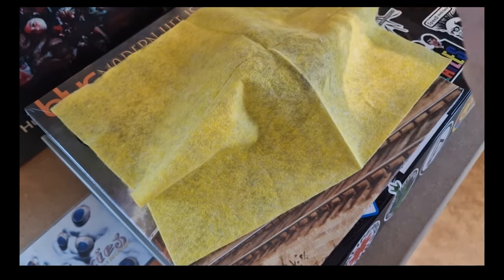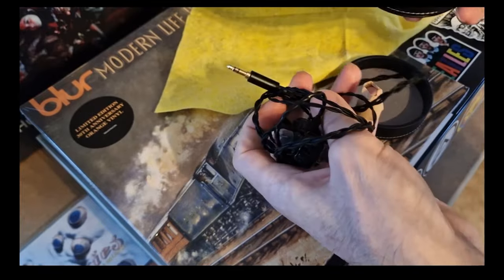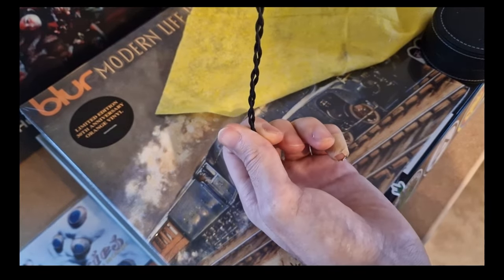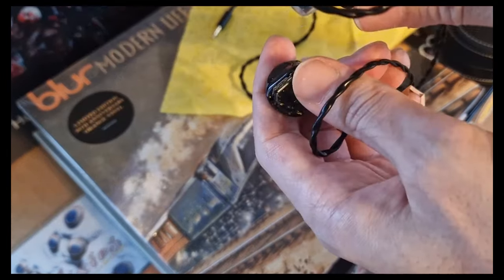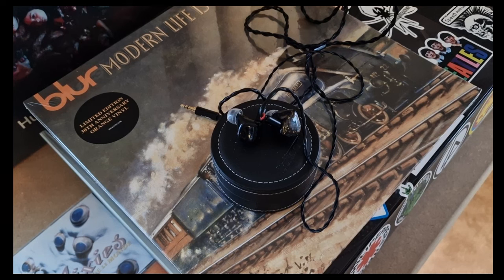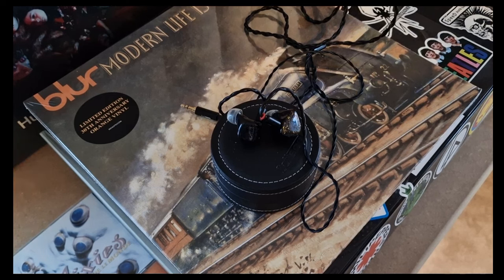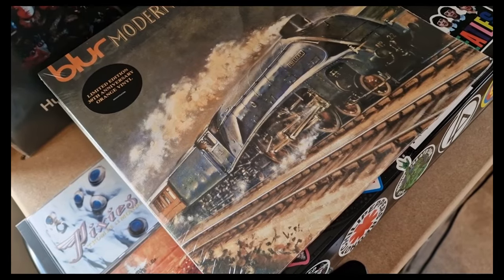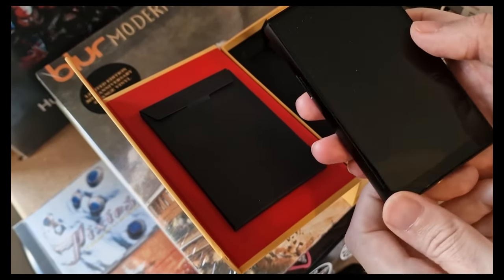Review on the highly rated Softears RSV IEM & the CONTROVERSIAL iBasso DX170 DAP Unboxing & Thoughts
IMPORTANT LINKS & PRICES

Softears

RRP - £649

iBasso DX170

RRP -  £349

This video is an overview and my thoughts on the brilliant IEMs by SoftEars and their RSV model. These are midrange for an Audiophile, but for average person would seem very expensive at 600 odd pounds. IMO, they are up there with the best.

Then I look at the midrange ibasso DAP Digital Audio Player. Its even been called a flagship killer. I personally don't think its going to do that with 2gb RAM.

I've tried to keep it simple and not go really deep into it as that will alienate the casual music fan. it's my first proper review as I'd like to start doing then for companies  or brands so if you're interested, then please contact me